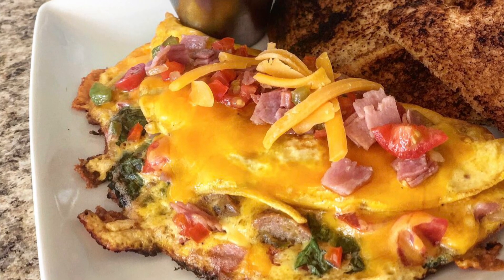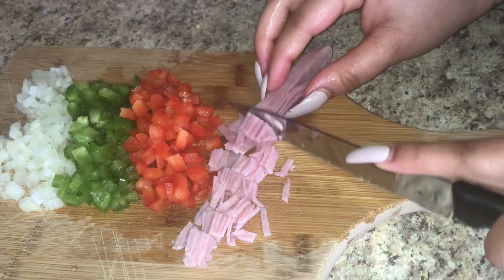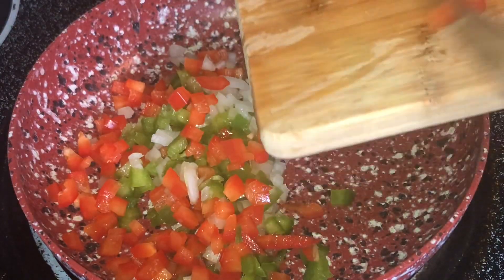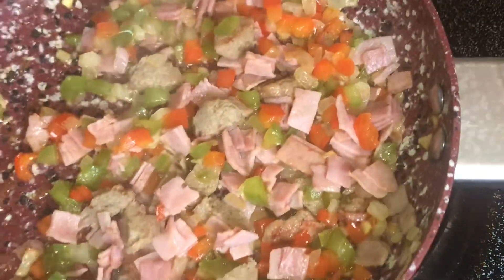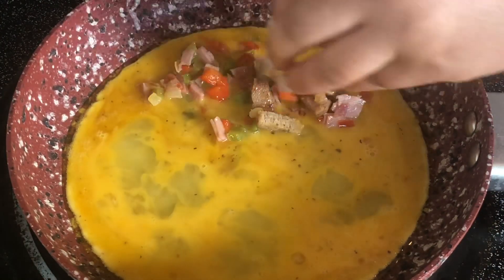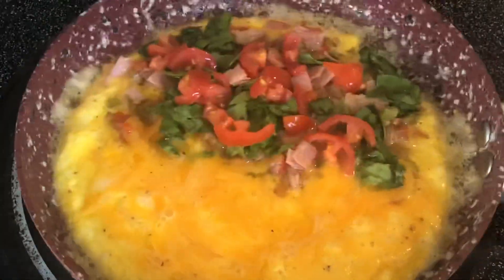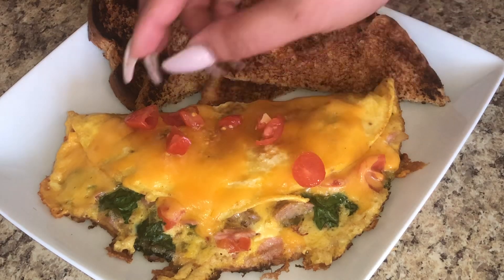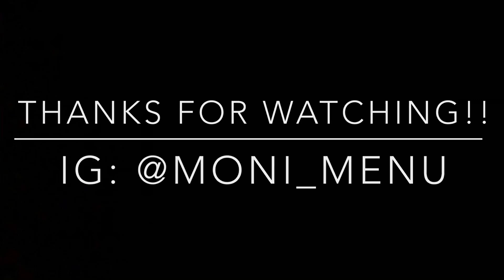Breakfast Omelette (Fully Loaded)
Ingredients listed below:

1/4 cup onion (diced)
1/4 cup red pepper (diced)
1/4 cup green pepper (diced)
Turkey sausage link (diced)
Honey Ham (diced)
Fresh spinach (chopped)
Cherry tomatoes (diced)
Shredded sharp cheddar cheese
2 eggs

Season to eggs to taste with:
Pepper
Seasoned salt
Salt
Old bay

Serve with a side of toast and garnish with some fresh salsa!!!💋